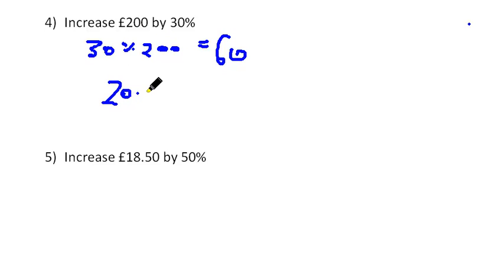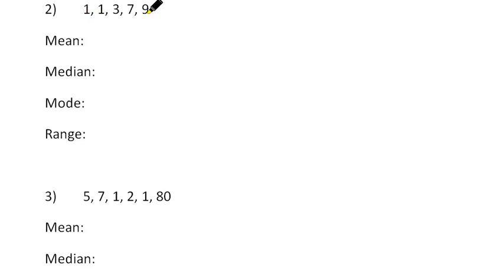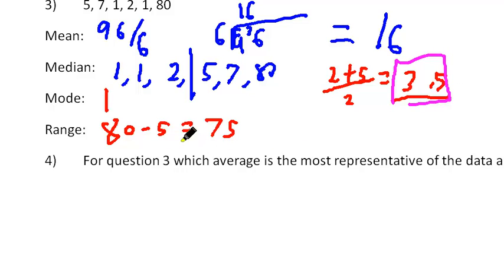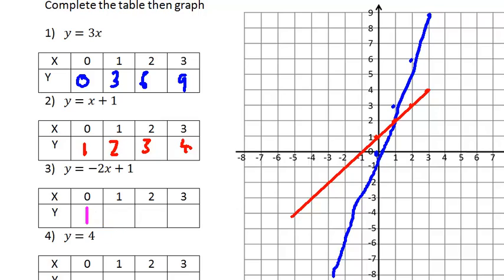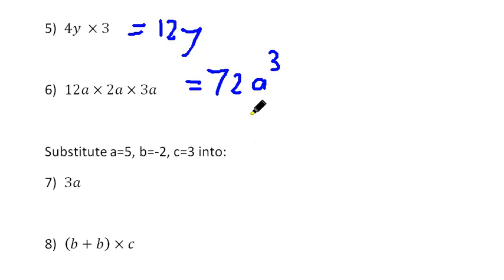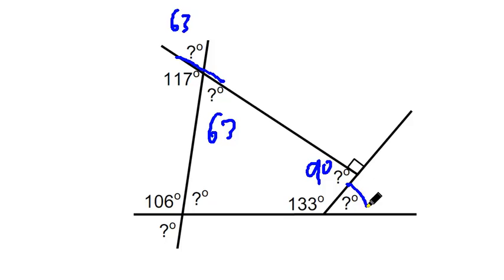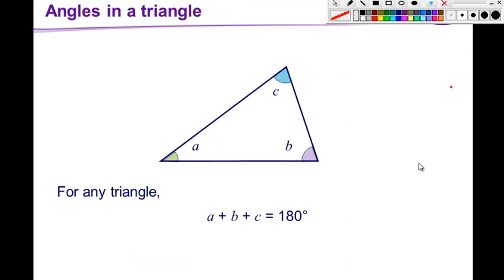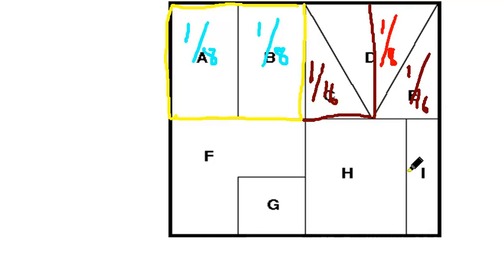Year7 End of Year revision sheet 2 Video answers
Video answers to the year Year 7 end of revision sheet video answers 2.